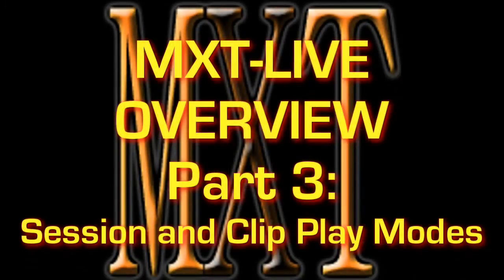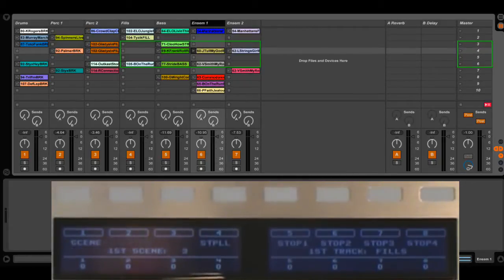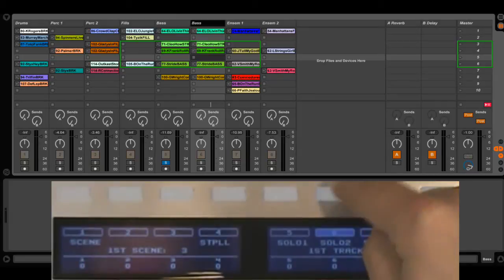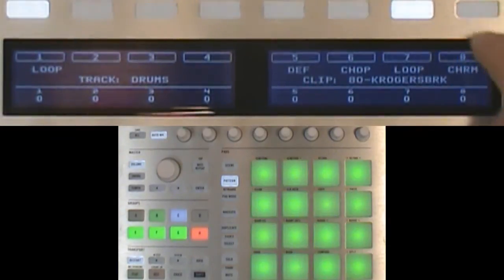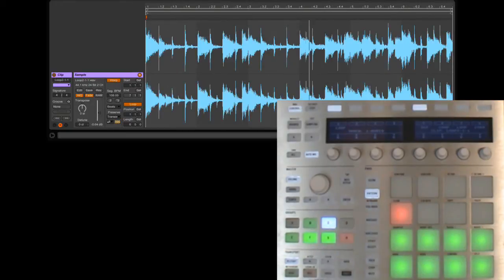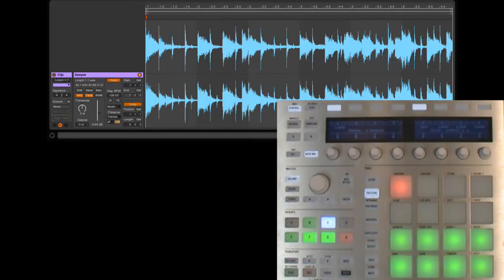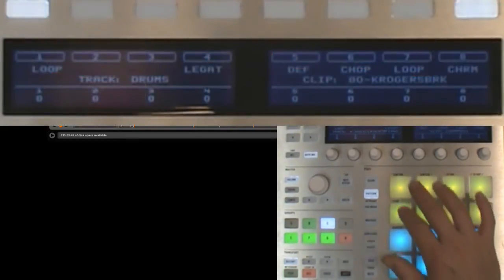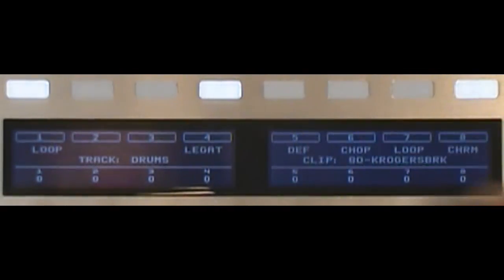[Archive] nativeKONTROL MXT-Live Overview Part 3: Session and Clip Play Modes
MXT-Live has been discontinued.